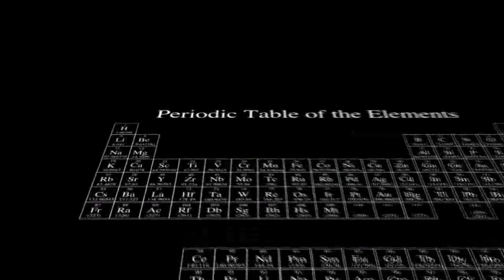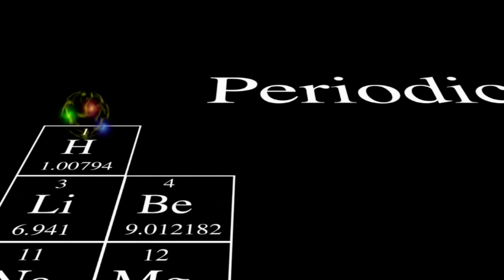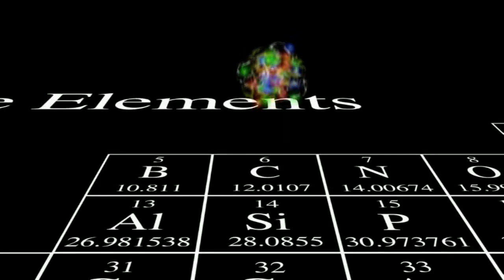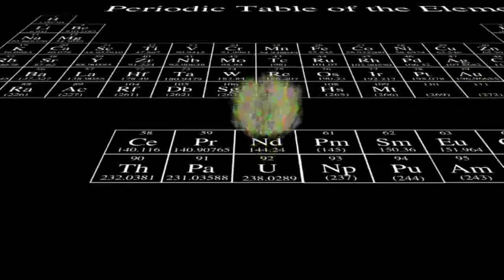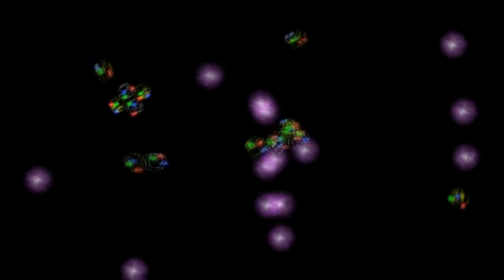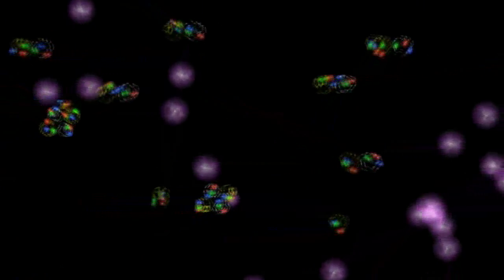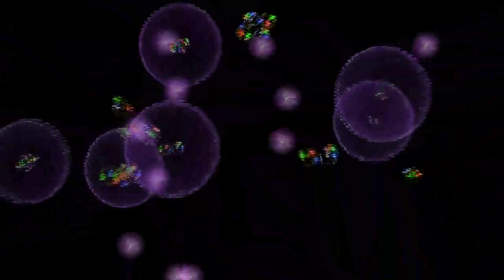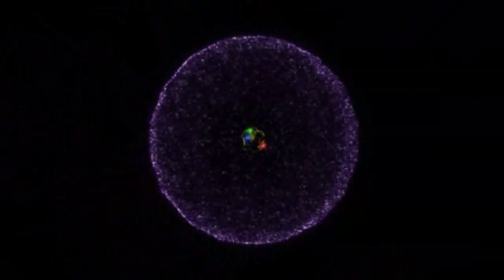6 Electrons, Protons And Neutrons Standard Model Of Particle Physics